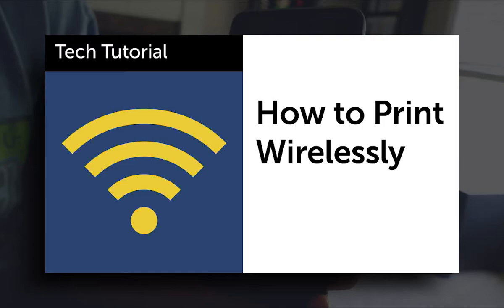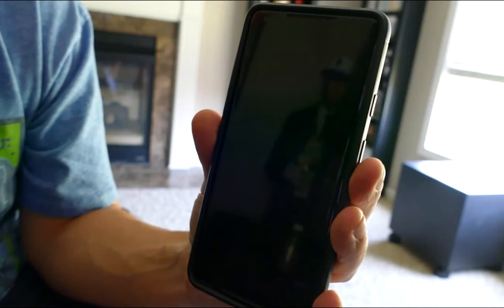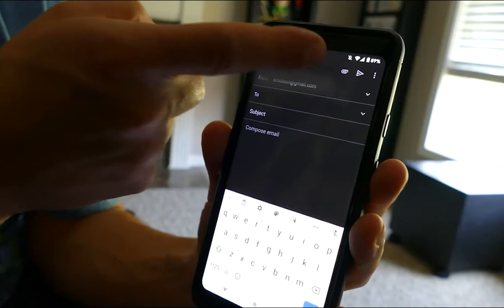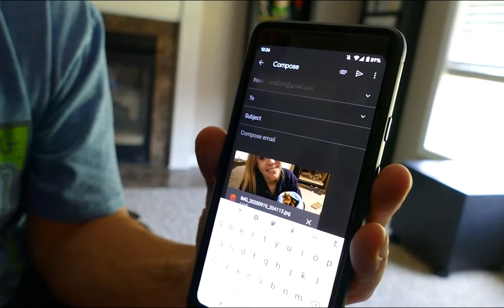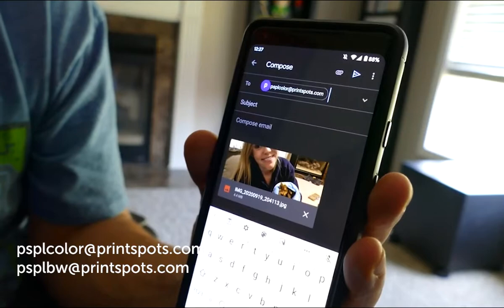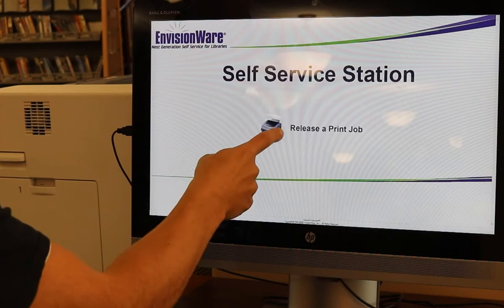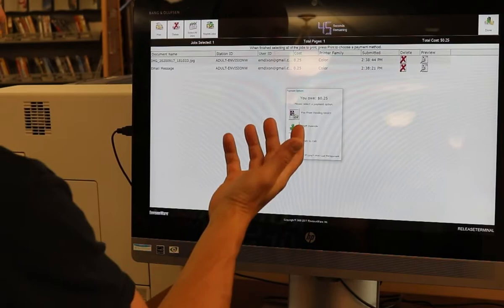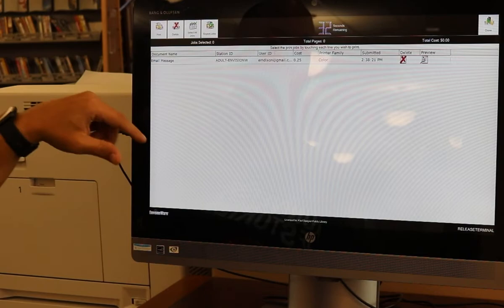Tech Tutorial: Wireless Printing